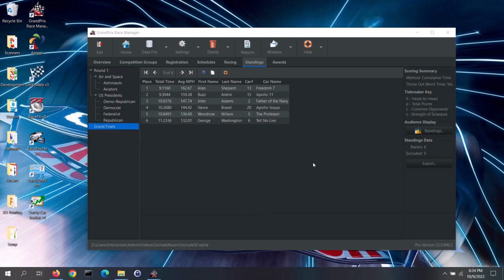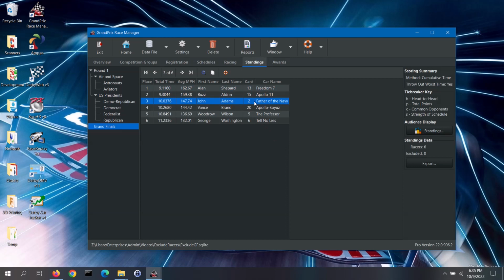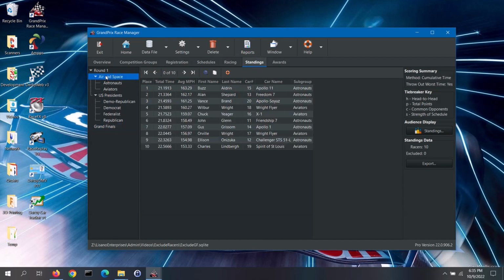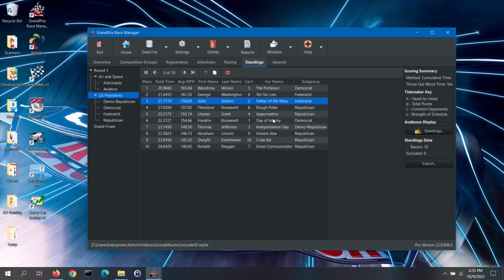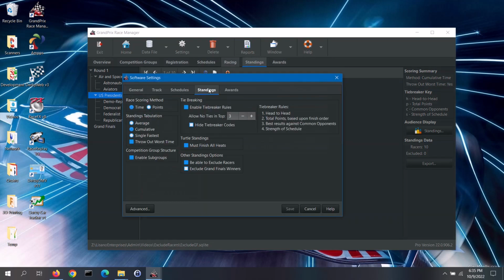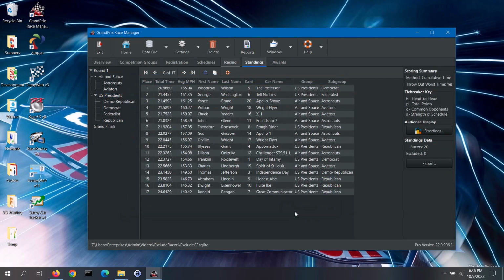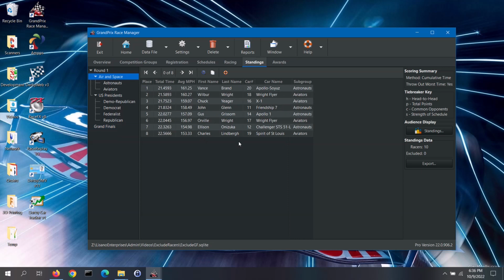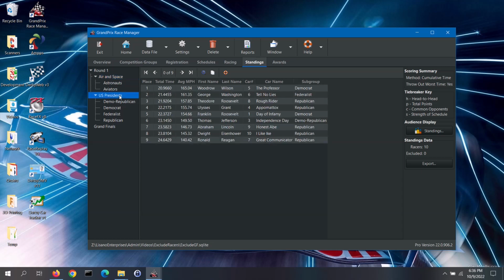Exclude Grand Finals Winners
How to keep the Grand Finals winners from showing up in the standings for their original race groups.

This applies only to the Pro Version of the software and only if you are using Times scoring.